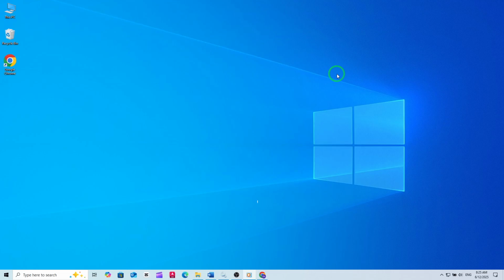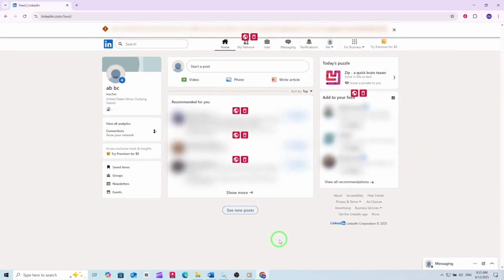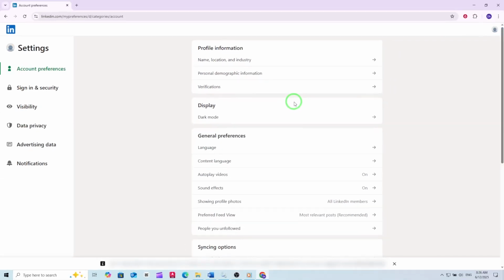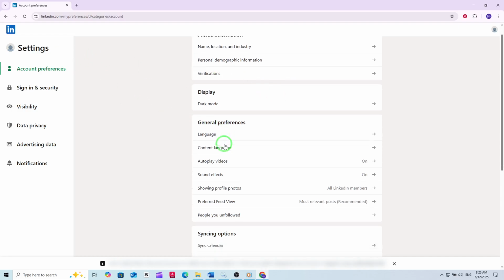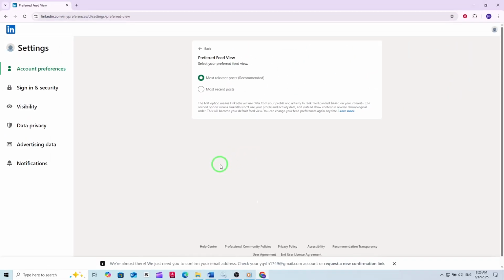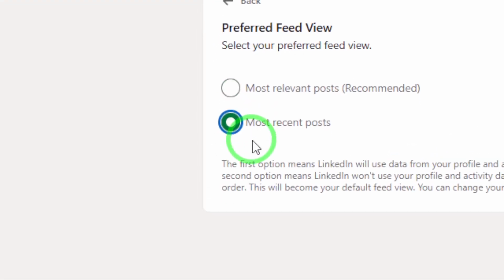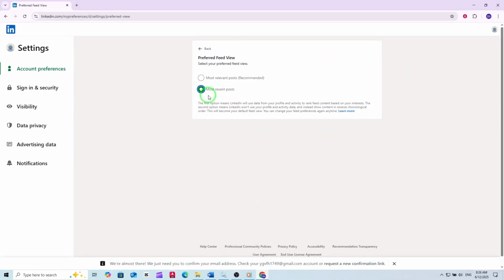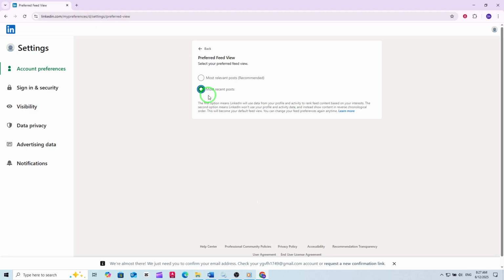How To Show Most Recent LinkedIn Posts On PC (New Update)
Learn how to show the most recent LinkedIn posts on your PC with the new update. This quick tutorial walks you through the updated LinkedIn settings so you can always see the latest posts in your feed, helping you stay up to date with your network and industry trends[6]-

Chapters:
00:00 Intro
00:12 Soultion
01:05 Outro